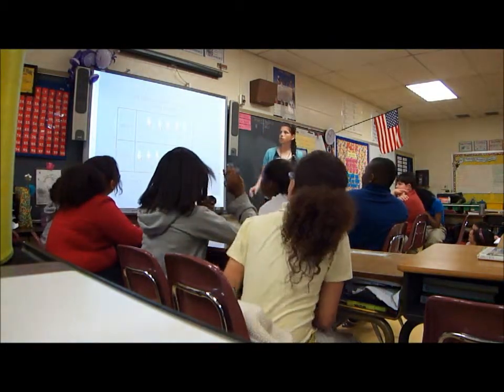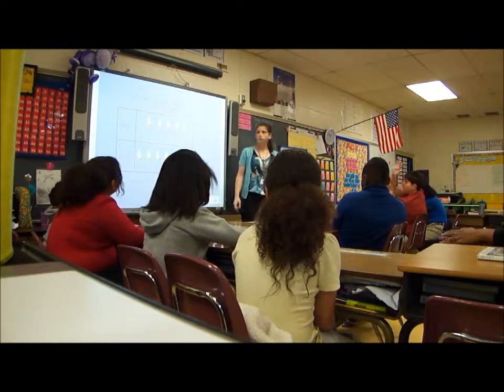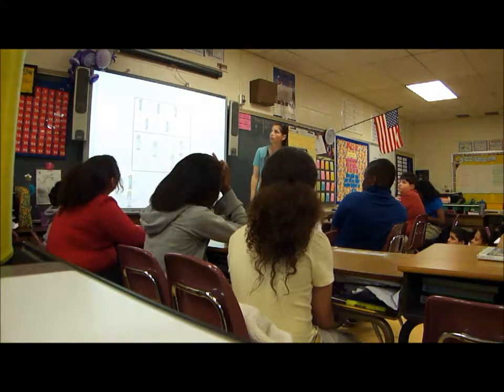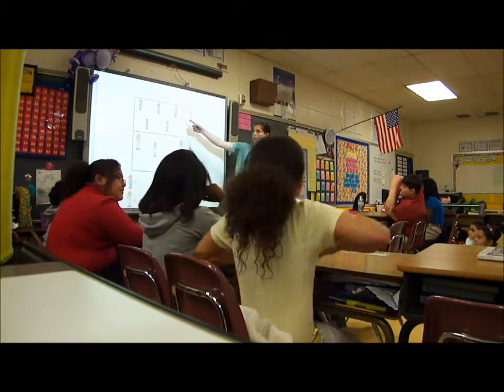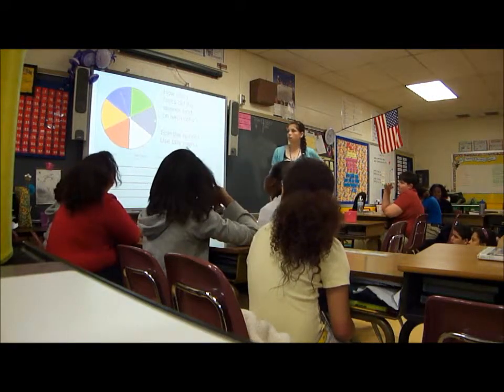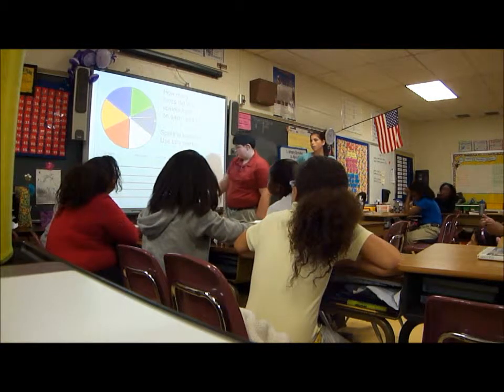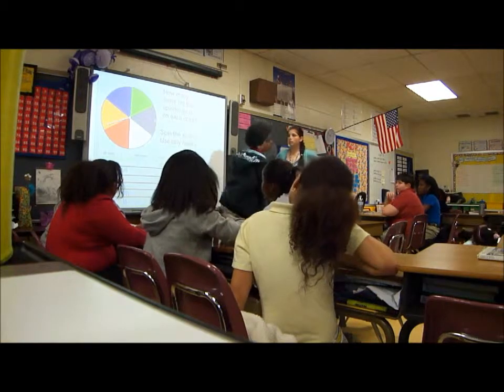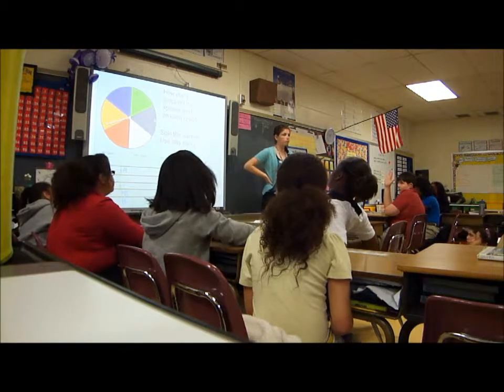Video Self-Evaluation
Part 1